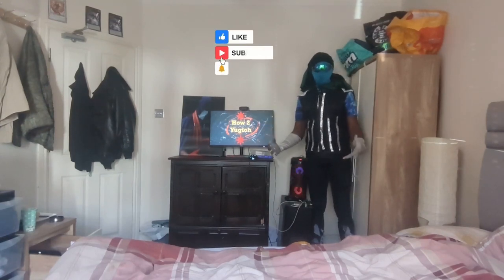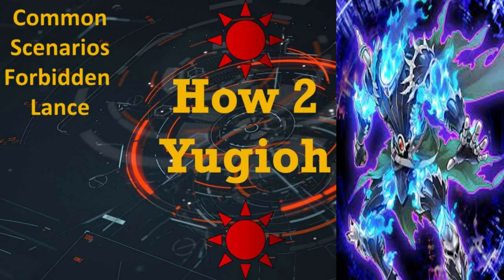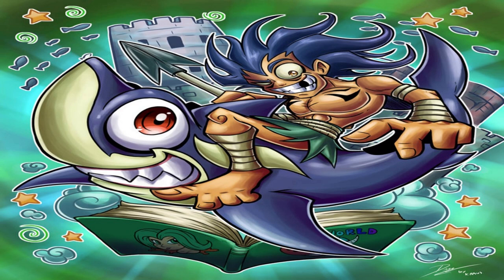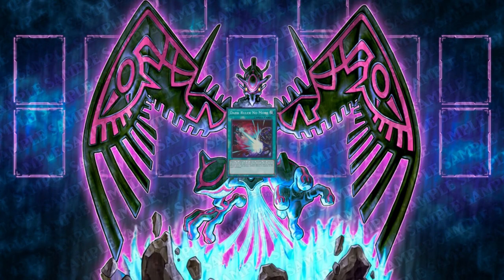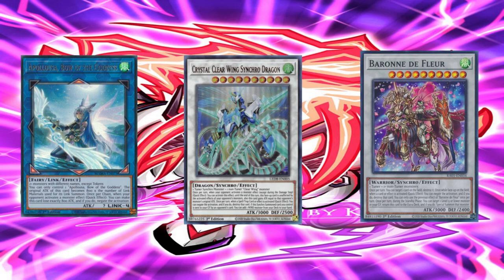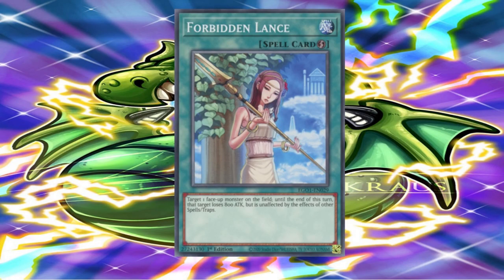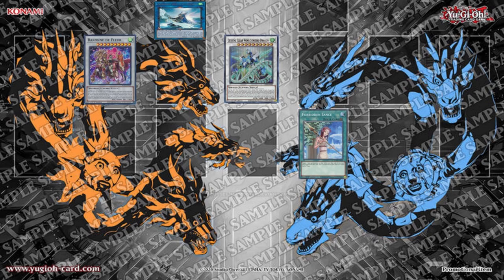Common Scenarios Forbiden Lance